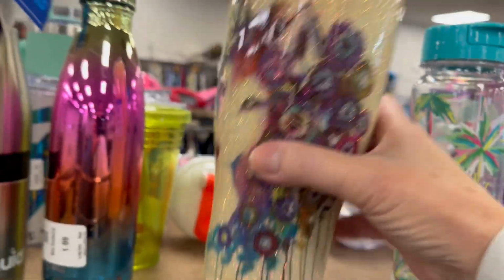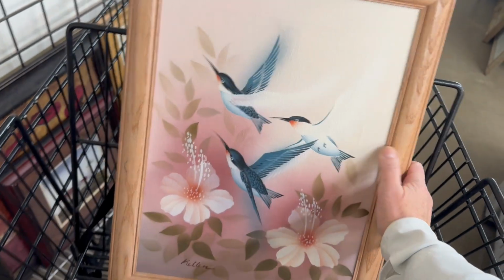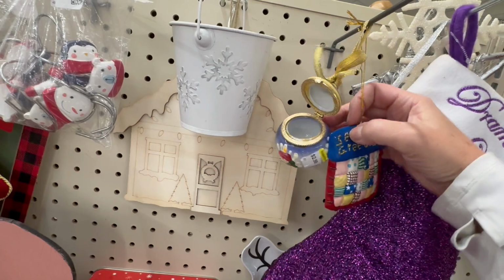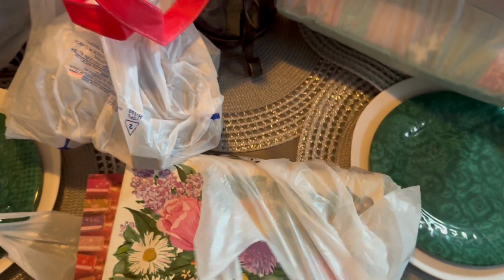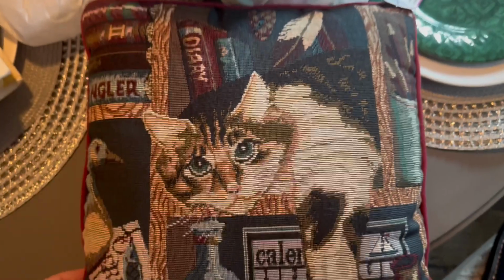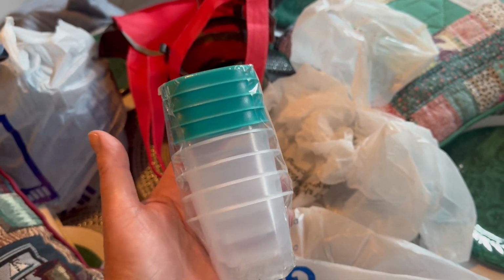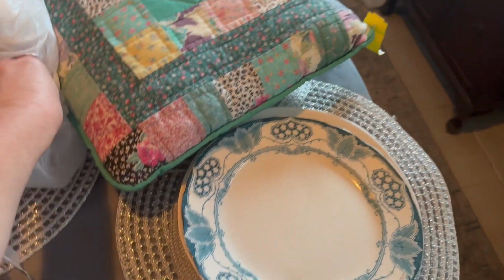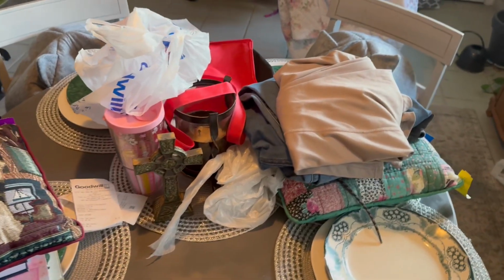Airbrush Art, Hygge, A Sparkle for Jen, and a Mystery Plate! What Thrifts await?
After a hectic Holiday Season and a Peaceful New Year I am Back to my Thrift Addiction! Is this plate Staffordshire ?? And how about this great book on Hygge ??
I find a wonderful pair of Levis and some victoriasecret (I feel Posh) GoodWill was rather sparse this time but I still found a like new Tervis (I have a Tervis addiction too) There is some lovely HandblownGlass at the waterfrontmission and I made a wish on that GenieLamp 🤩🧞‍♂️🧞‍♀️🧞💫✨✨